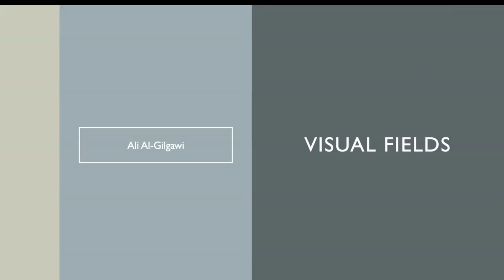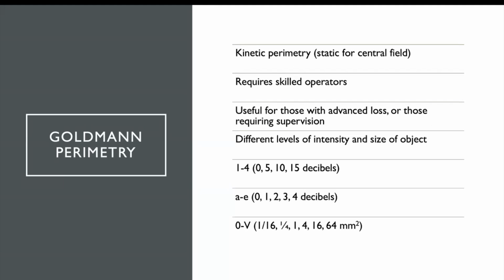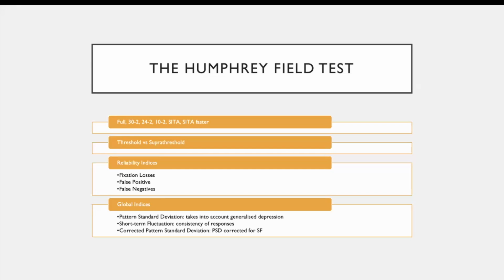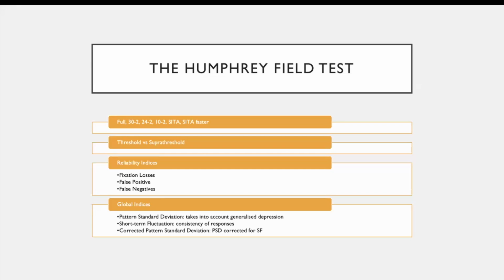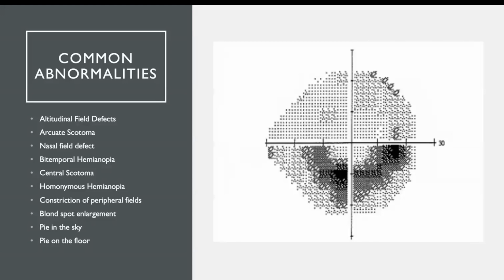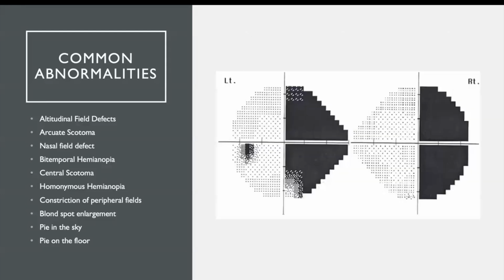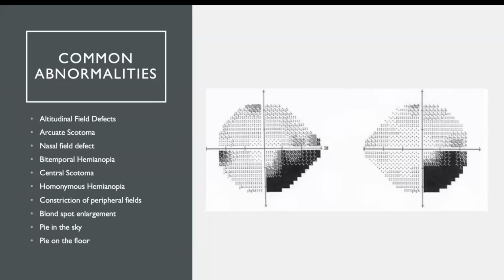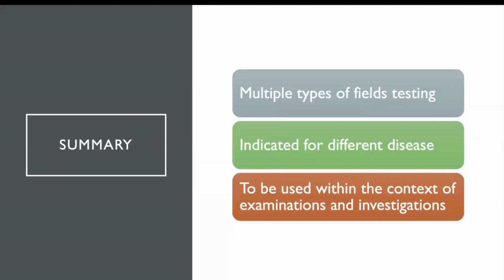Visual Fields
In this session, we go through visual field testing. We talk through the principles of perimetry, from Goldmann and Humphrey testing to interpreting field defects, reliability indices, and patterns seen in clinical practice.

Key themes include:
⭐ Types of field testing — confrontation, Amsler, kinetic (Goldmann), and static (Humphrey) perimetry.
⭐ Understanding threshold vs suprathreshold tests and when to use each.
⭐ How to interpret reliability indices: fixation losses, false positives, and false negatives.
⭐ Global indices — pattern standard deviation, short-term fluctuation, corrected PSD.
⭐ Common field defects: altitudinal, arcuate, nasal step and more...
⭐ SITA algorithms and why modern tests are faster and still reliable.
⭐ DVLA visual field standards and when to refer for Esterman testing.

Take-home messages:
🌟 Always interpret visual fields in the context of the patient’s history, examination, and OCT.
🌟 Know your reliability indices — poor test reliability can mimic progression.
🌟 Link field defects anatomically: retina → optic nerve → chiasm → tract → cortex.
🌟 Use fields as confirmation of what you suspect clinically, not in isolation.